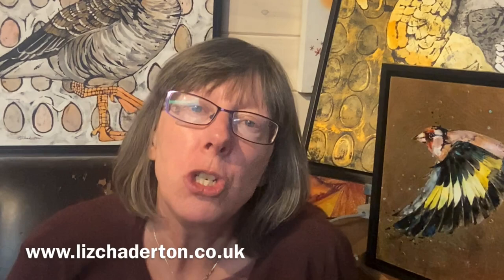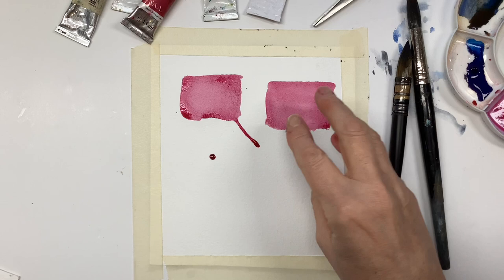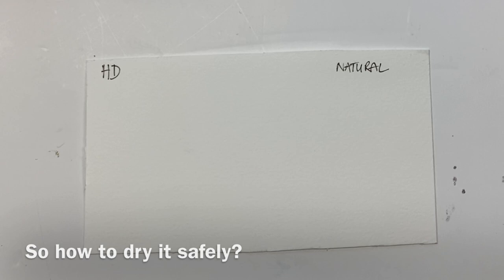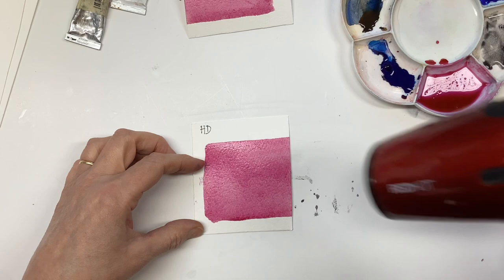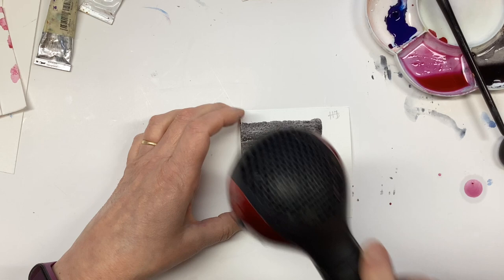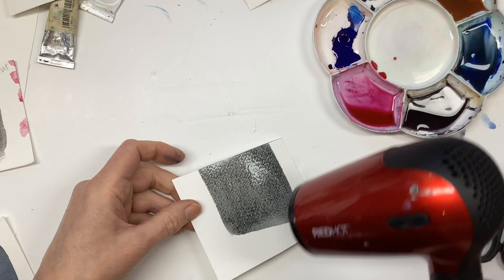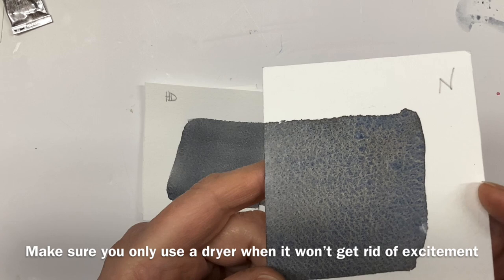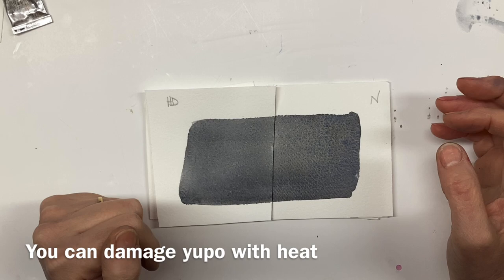Can I use a hair dryer on my watercolours? Dos and don'ts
If you are not quite as patient as you should be, then maybe you want to speed up the drying process of your watercolours and you wonder whether it is safe to use a hair dryer on your painting. Perhaps you have read that it dulls and flattens the colour or changes it all together? Perhaps all you want to do is blast it and move on - should you?

Well, this short film puts it to the test and reveals the dangers of using a hairdryer (exploding colour!), how best to use a dryer to avoid these pitfalls, is there a colour shift in a simple wash, what does it do to a mixed wash and does it impact granulating colours.

I also mention that you shouldn't hair dry masking fluid, should be careful if you have taped your painting down and urge a little caution around yupo paper.

I aim to do a short film each week on Sunday at 2pm UK time. This question was asked by Trish Mirabile, so if you have a watercolour question please ask away and I will try to help. If you are looking for in depth tuition, please head and see more of my art go or connect on social media (Facebook or Instagram).

If you are looking for a friendly place to share your work and your own ideas and tips, why not join me in this facebook group - Watercolourstudio with Liz Chaderton